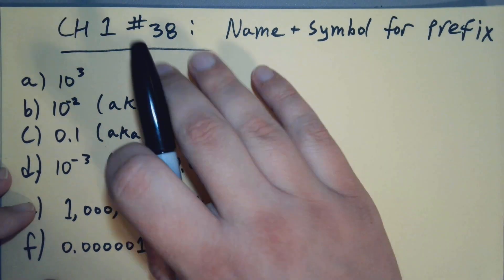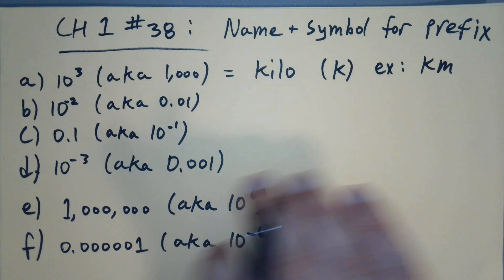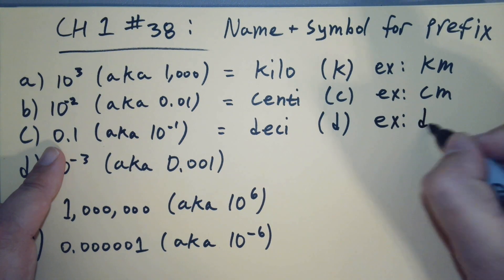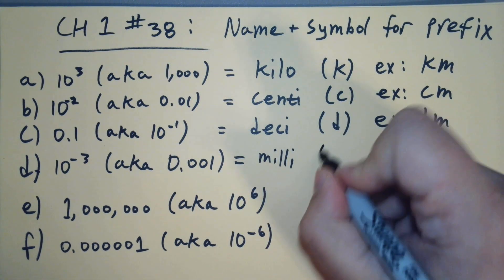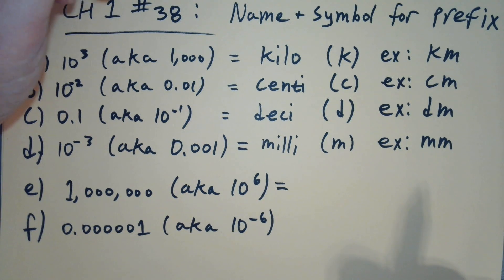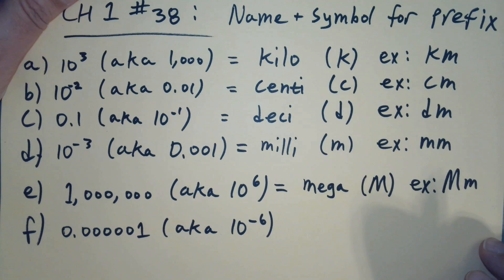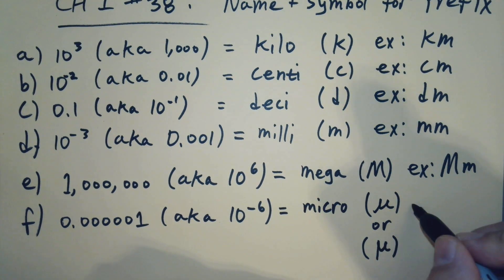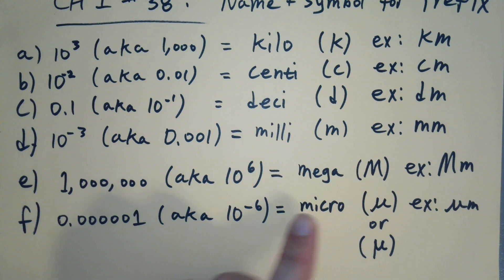CHM151 CH1 number 38